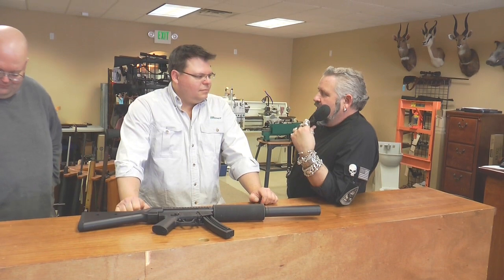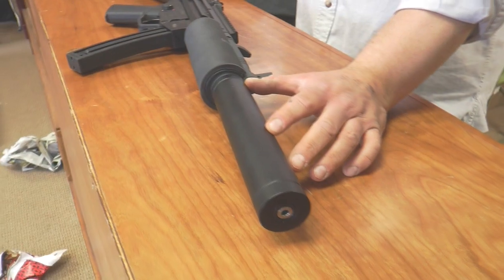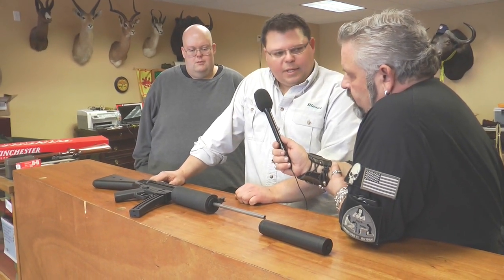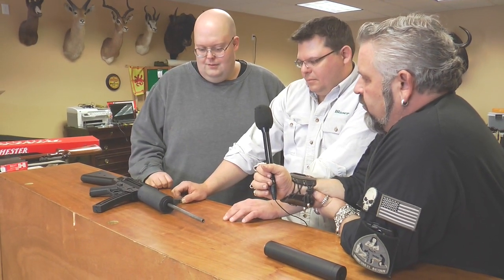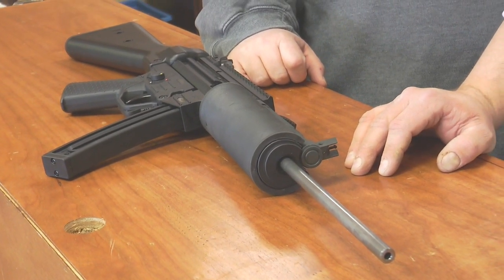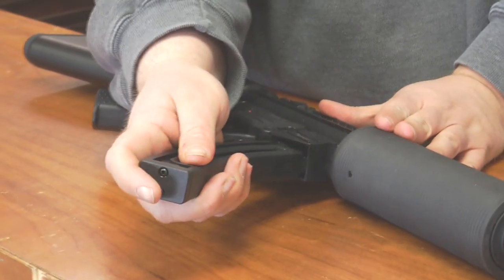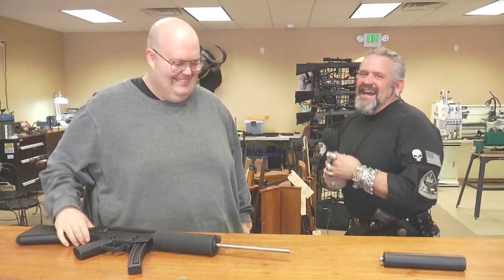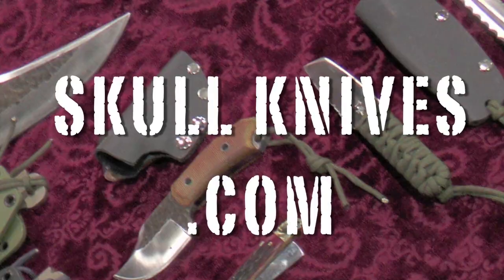John's GSG-5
John gets his MP5 Modified

music. . . .
Titles
Bet You Can ver 2.mp3
Noise Attack
Summon the Rawk

Nightmares (ft. snowflake)
By: donniedrost

2 3 Tricky 1 (Fast Mix)
by: Brian and Harlan

"Where You Are Now"
by Alex Beroza

ChronicleExperiments
by: Cronista do Apocalipse

Attribution (3.0)